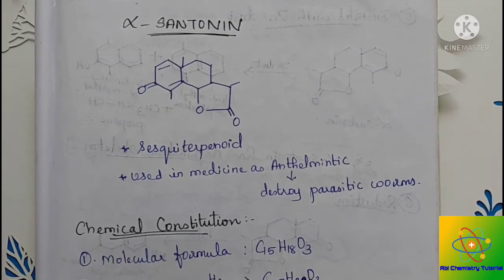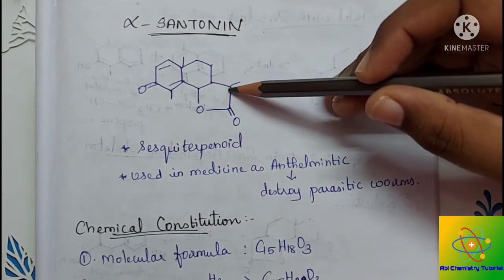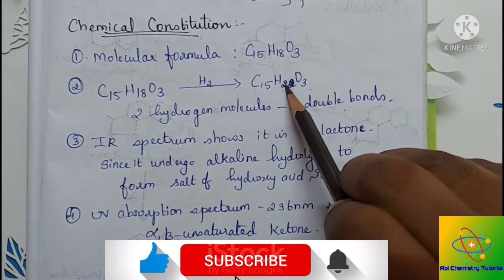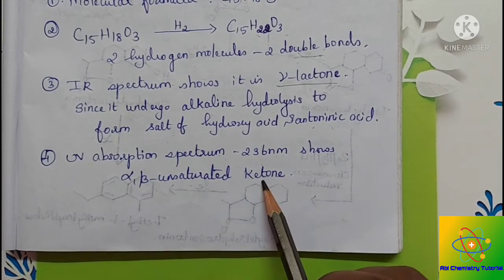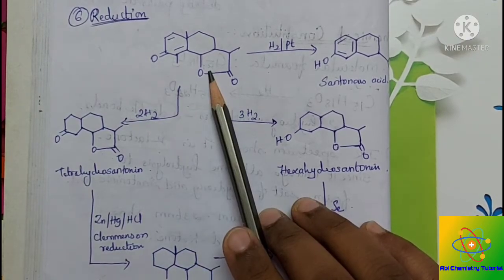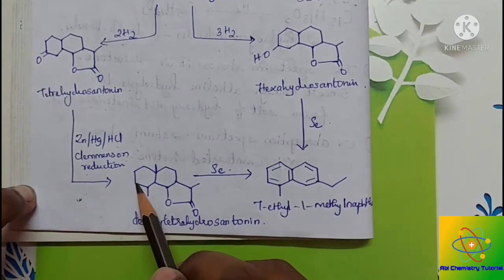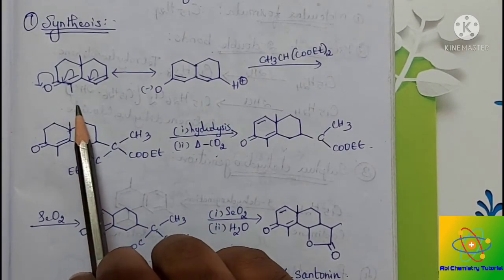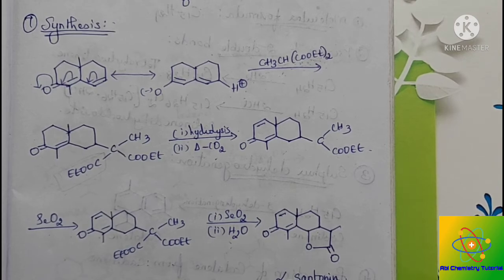Structural elucidation of Santonin|Structural elucidation of Terpenoids-4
Hi friends!
This video is about the structural elucidation of the Terpenoid. "SANTONIN".

Take care